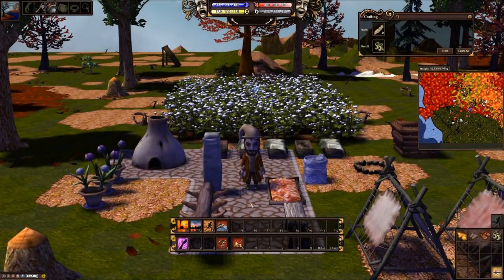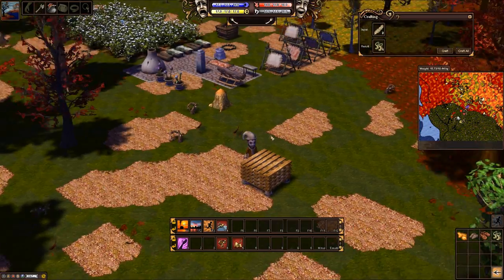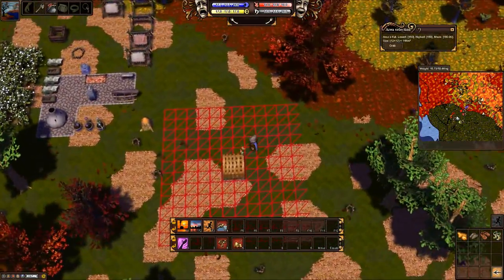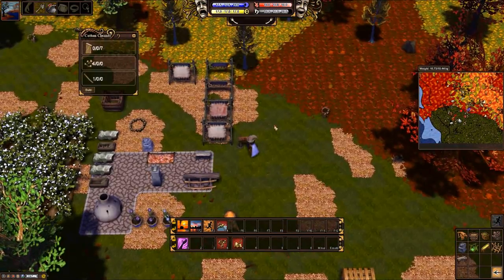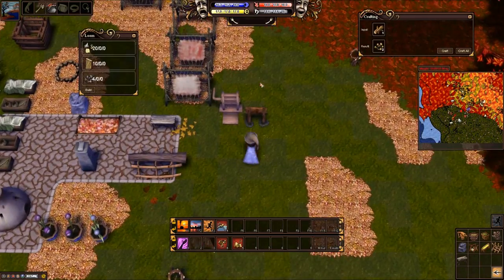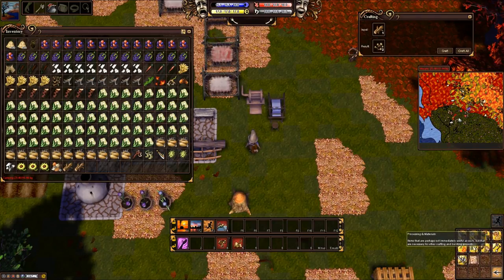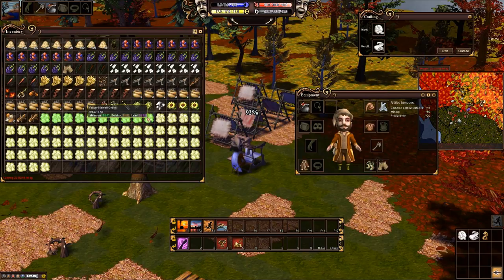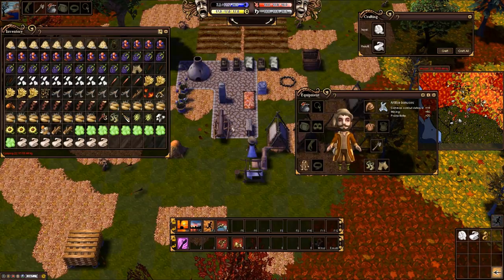Cotton Cleaning & Weaving - Salem the Game: Episode 9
Welcome back to the land of Salem!

I have arrived back from my journey abroad in the wilderness, and I am back to show you pilgrims how to clean and weave your cotton into your first cotton cloth! Cotton farming is a great way to make some money, and if you enjoy it you can consider it to be your trade. However, there shall be much more to see in the future, so you do not have to decide on your trade just yet.